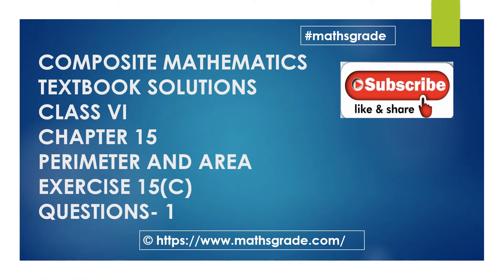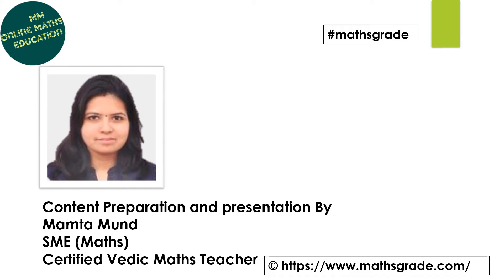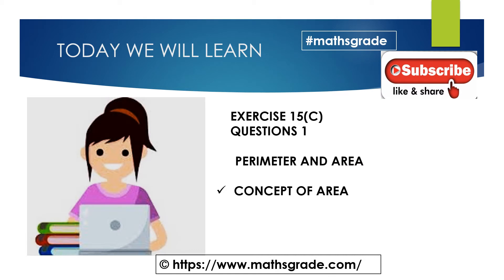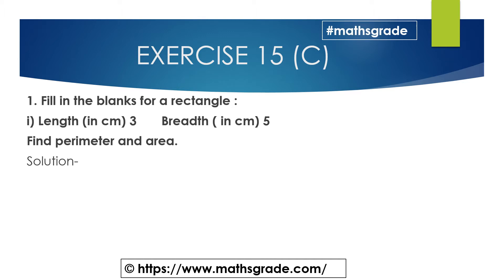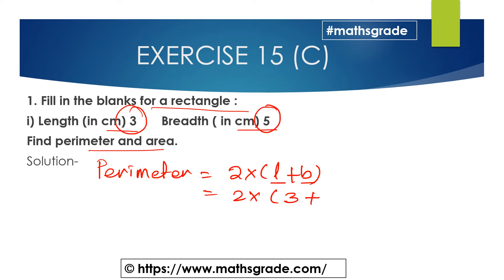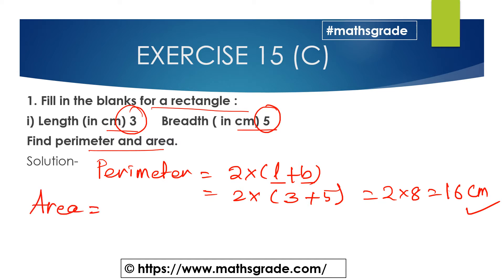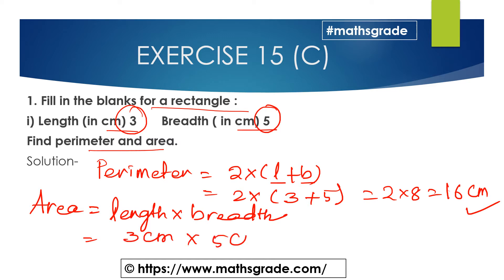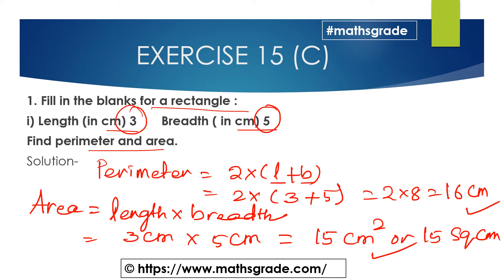COMPOSITE MATHEMATICS CLASS 6 CHAPTER 15 EXERCISE 15(C) QUE 1 MATHS GRADE | MAMTA MUND | PERIMETER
COMPOSITE MATHEMATICS CLASS 6 CHAPTER 15 EXERCISE 15(C) QUESTIONS 1 | MATHS GRADE | MAMTA MUND | PERIMETER AND AREA
please JOIN my FB Group
I AM SOLVING QUESTIONS FROM THE COMPOSITE MATHEMATICS TEXTBOOK CLASS 6 CHAPTER 15 FRACTIONS EXERCISE 15(C) QUESTIONS  1

HERE I AM EXPLAINING AND SOLVING ON TOPICS PERIMETER OF DIFFERENT FIGURES LIKE RECTANGLES, SQUARES, AND POLYGONS. HOW TO FIND THE PERIMETER OF RECTANGLES AND SQUARES USING FORMULAS

timestamp:-
00:00 - What we will learn
00:50 - Fill in the blanks Question 1(i)
02:37- question 1(ii)
04:00- question 1(iii)
05:25 - question 1(iv)
07:54 - question 1(v)
10:39 - question 1(vi)
13:15 - question 1(vii)
15:18 - subscribe to my channel
some products used in online teaching